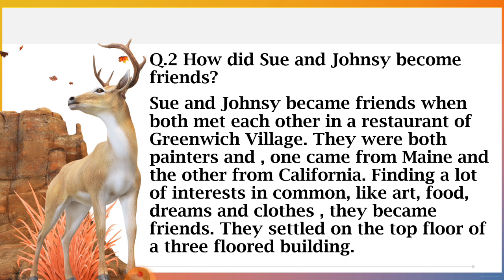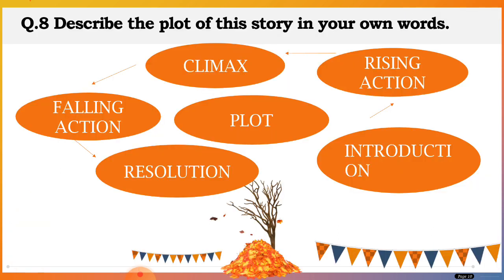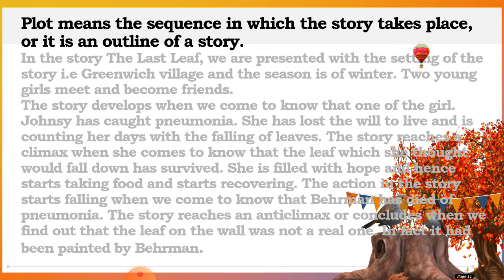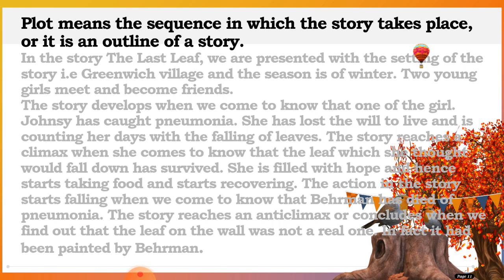UNIT 5 THE LAST LEAF by O HENRY